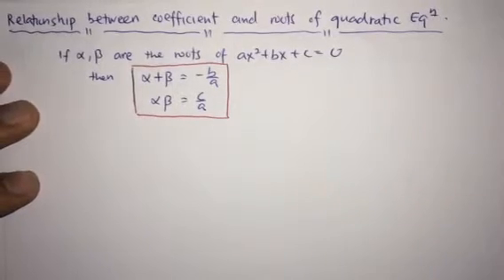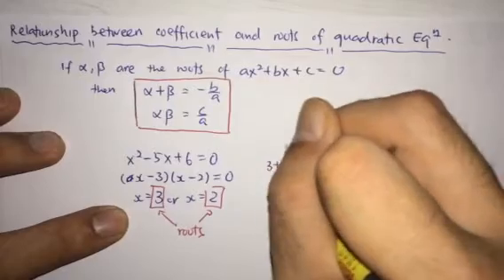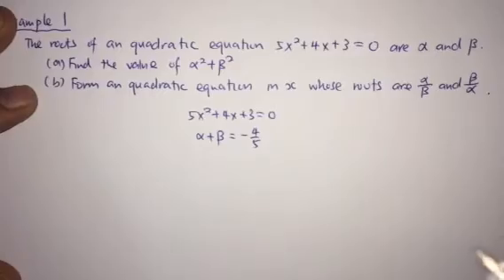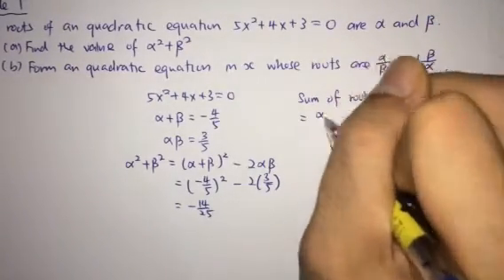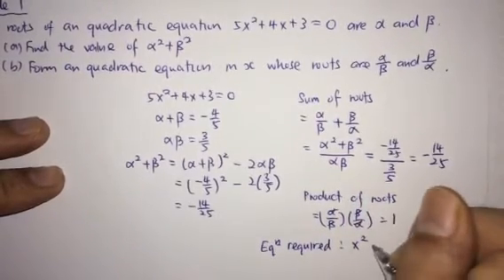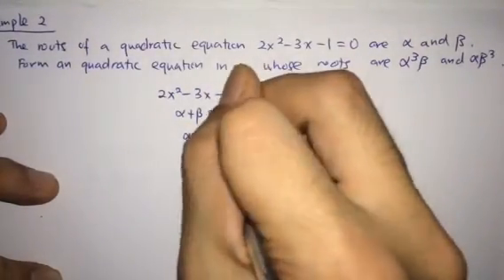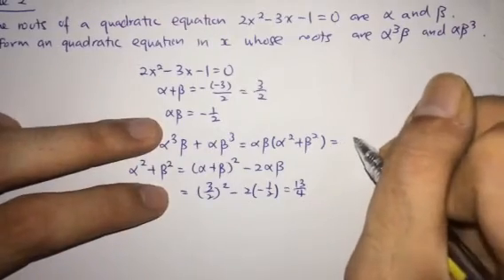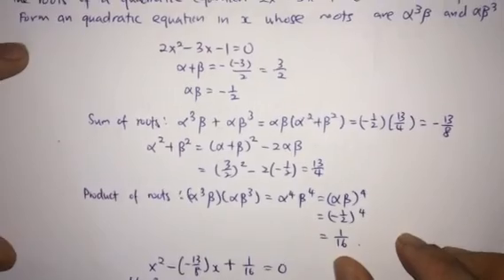Relationship between roots and Coefficient of quadratic equ